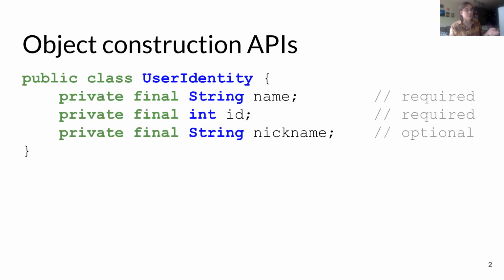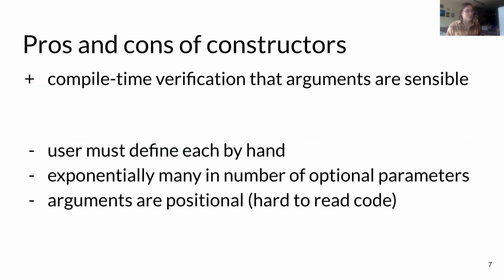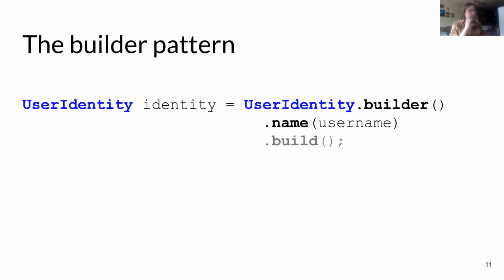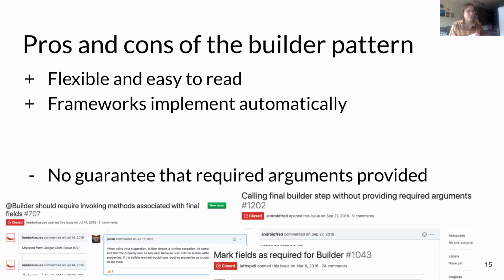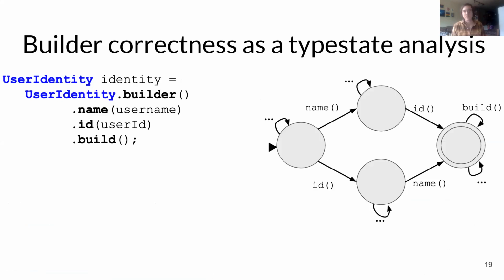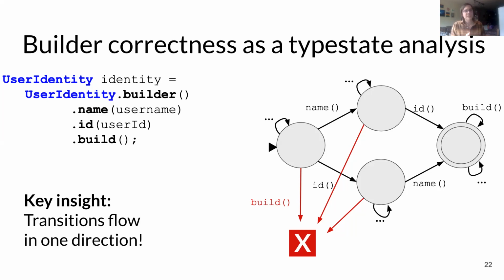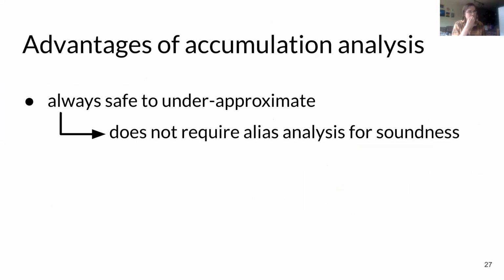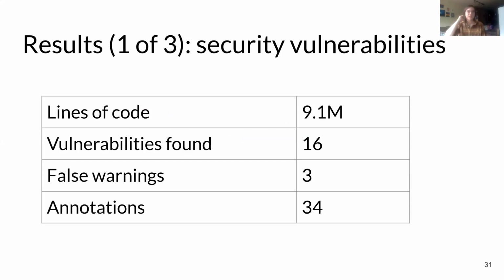Verifying Object Construction